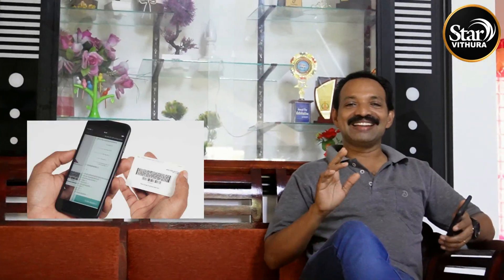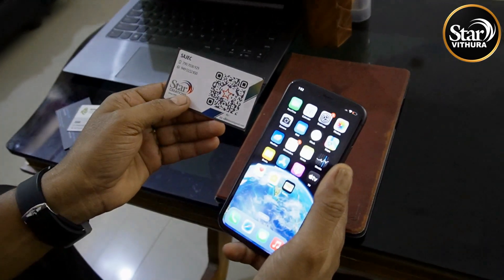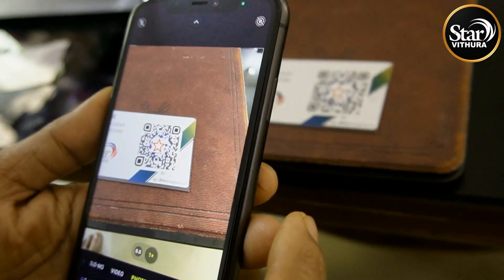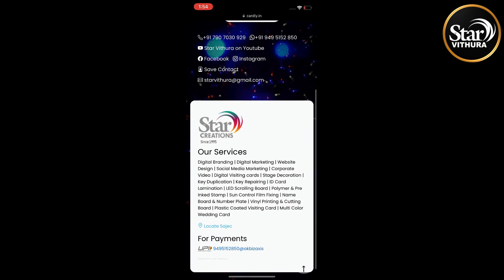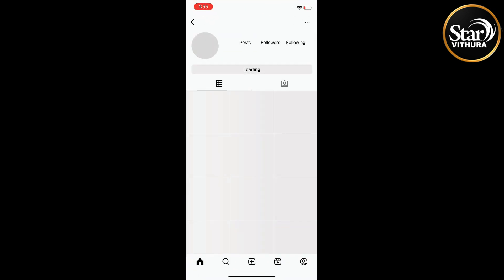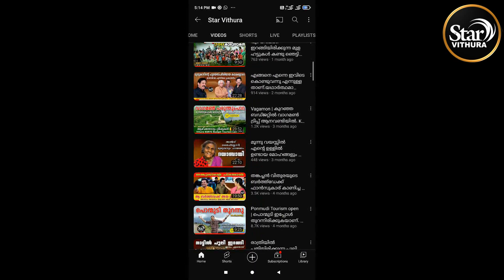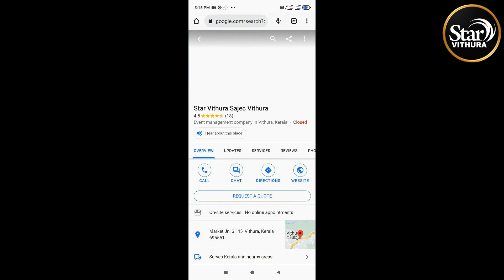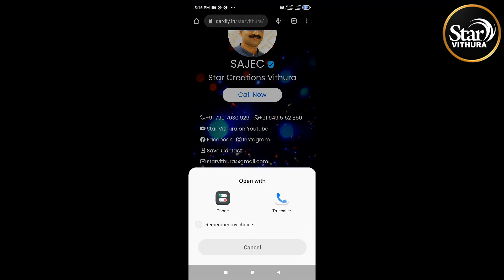എല്ലാ സോഷ്യൽ മീഡിയകളും ഒരുമിച്ച് കിട്ടുന്ന വെറൈറ്റി ഇൻട്രാക്ടീവ് QR വിസിറ്റിംഗ് കാർഡ് | Star Vithura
Intractive QR visiting card
ഇതുപോലുള്ള ഇൻട്രാക്ടീവ് ക്യുആർ വിസിറ്റിംഗ് കാർഡ് നിങ്ങൾക്കും ലഭിക്കുന്നതിന് താഴെക്കാണുന്ന ഗൂഗിൾ ഫോമിൽ നിങ്ങളുടെ വിവരങ്ങൾ പൂരിപ്പിച്ച് അയക്കാം
Form:

Magic | Decorations | Tips | Travelling | Interview | Bike Reviews